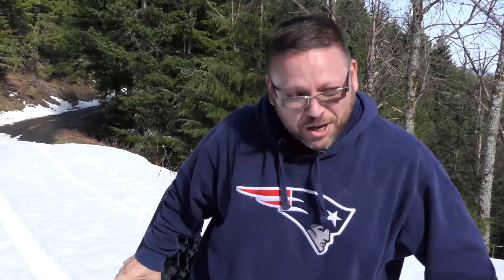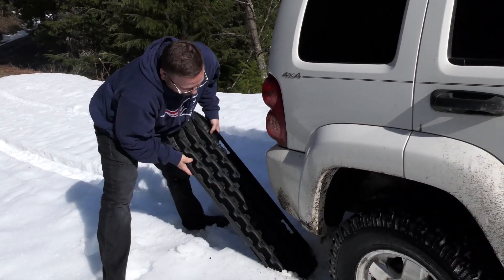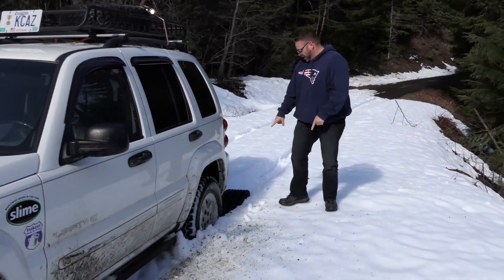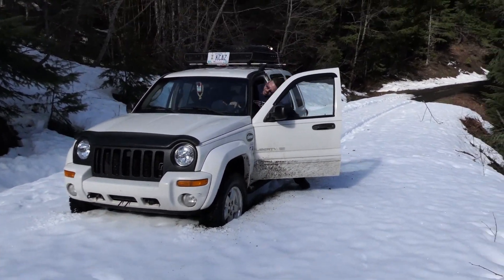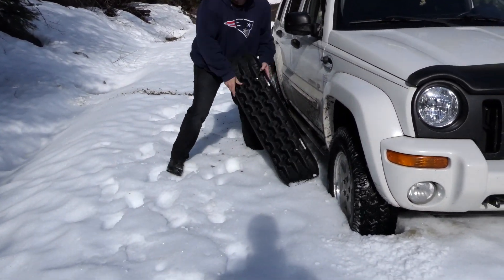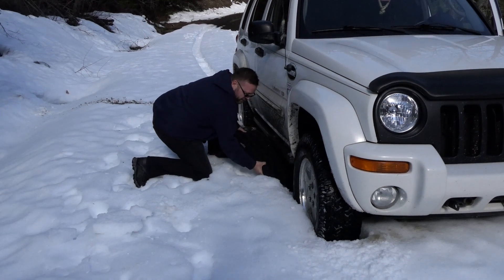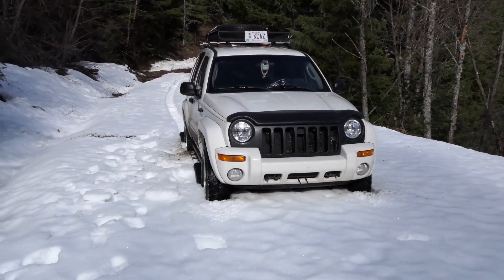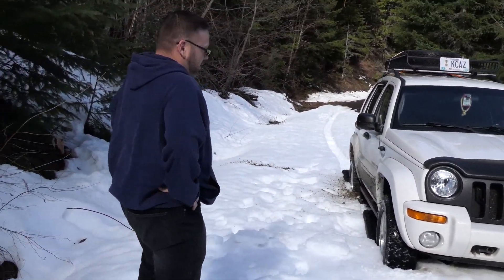Stuck in the Snow? **CHINA TRAX**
With these knock-off recovery-style CHINA TRAX you'll be able to get your rig out of ANY slippery situation! ...or will they? LOL!!